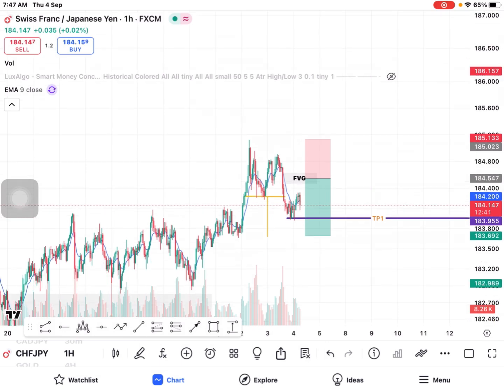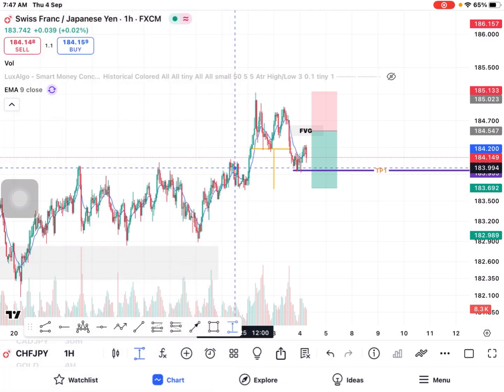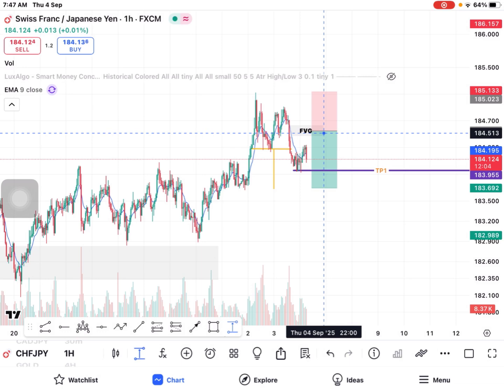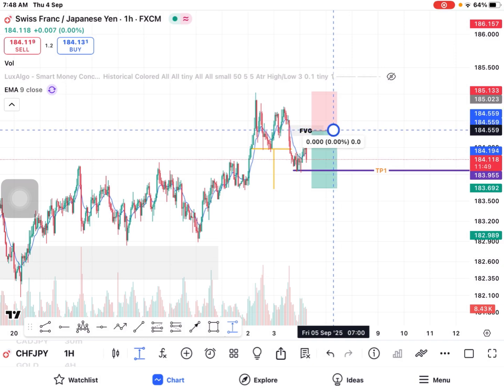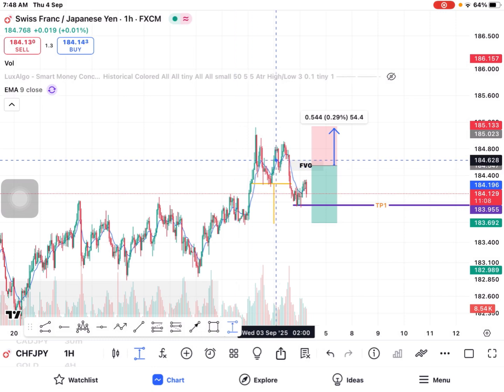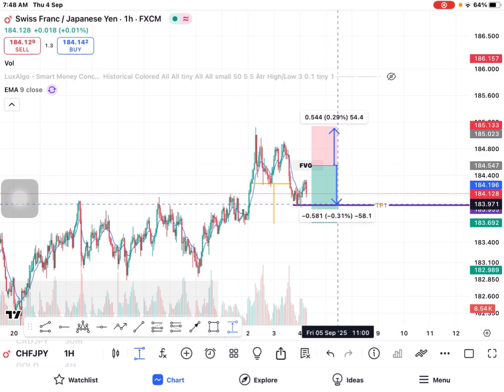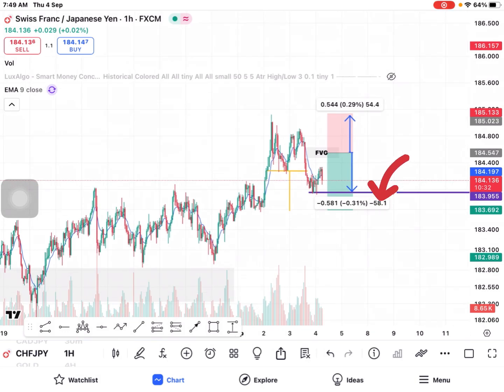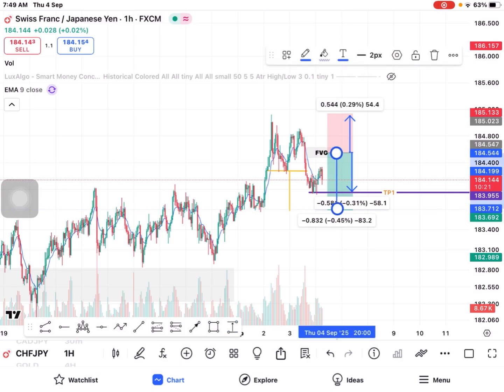How to calculate pips on TradingView ( Fast and Easy)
“Ever wondered how to calculate pips on TradingView? 🎯 In this video, I break it down step by step so you can easily measure your profit and risk like a pro. Whether you’re a beginner or already trading forex, this guide will help you understand pips clearly and improve your trading decisions. 📊💡